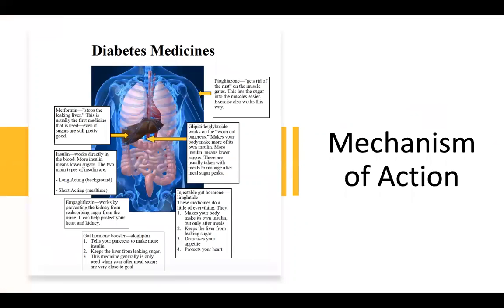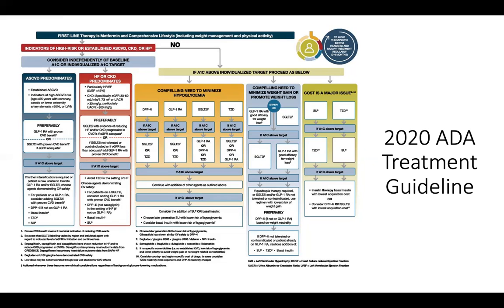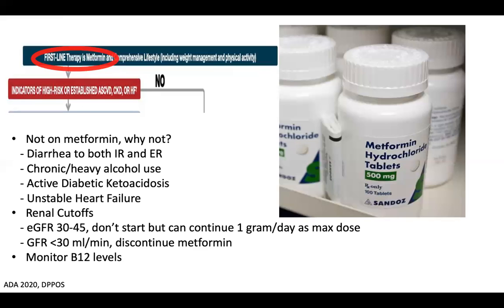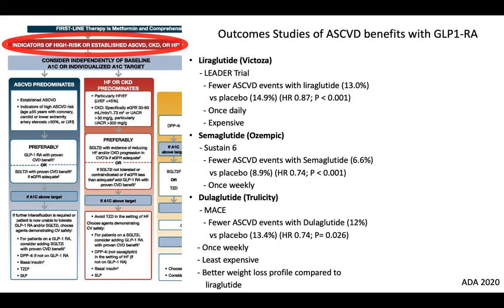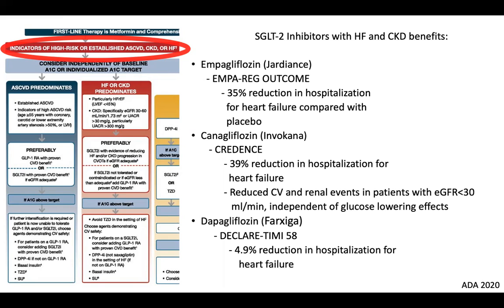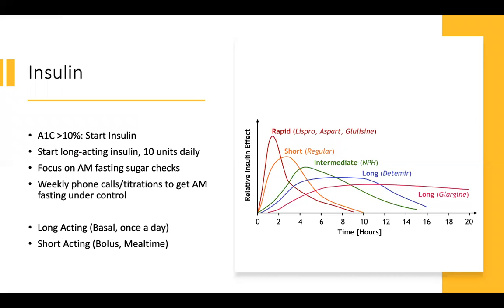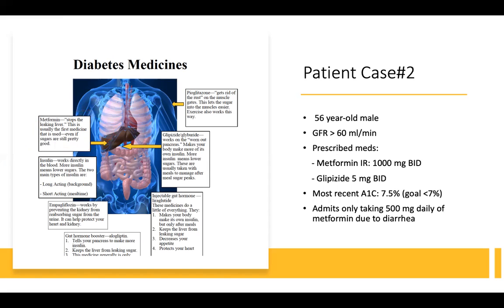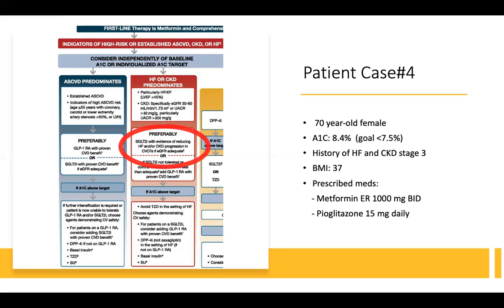Diabetes Management (November 2020)